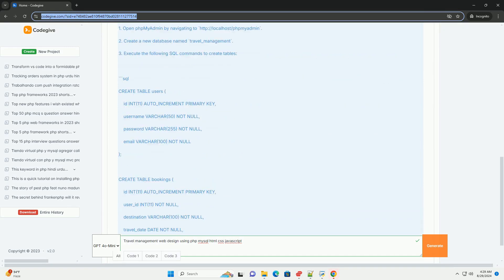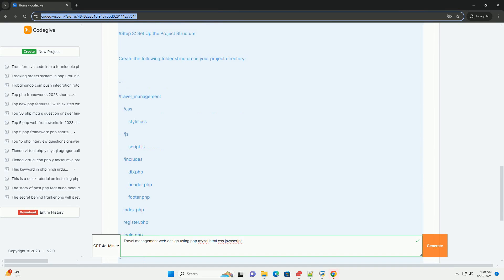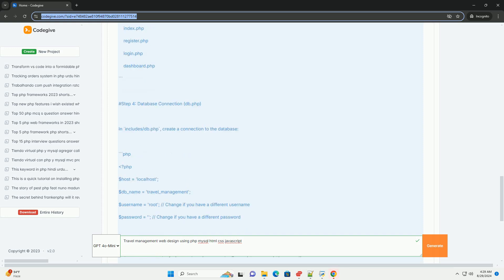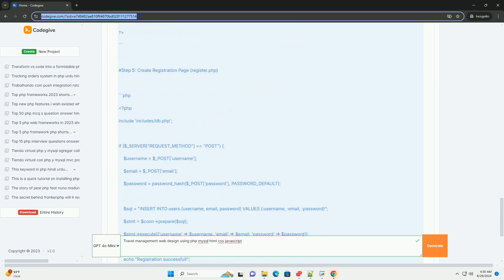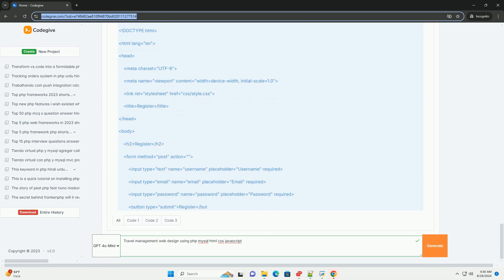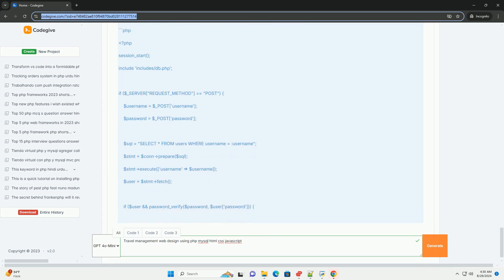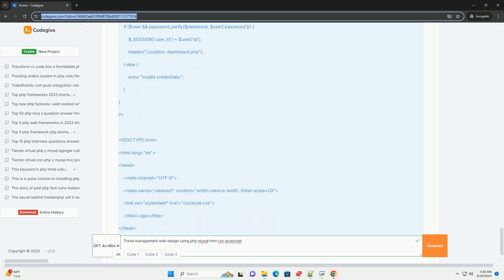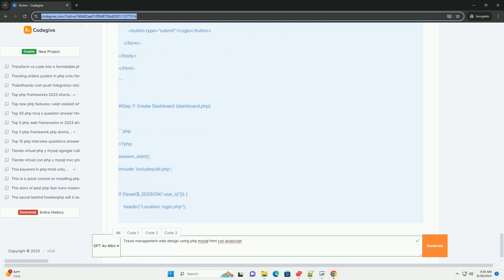Travel management web design using php mysql html css javascript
travel management web design involves creating a comprehensive platform for managing travel-related activities, including bookings, itineraries, and user profiles. utilizing php and mysql for server-side development allows for dynamic content generation and efficient database management, ensuring that user data and travel information are securely stored and easily retrieved. html and css are essential for structuring and styling the user interface, creating an aesthetically pleasing and user-friendly experience. javascript enhances interactivity, enabling features like real-time form validation, dynamic content updates, and user engagement through responsive design.

this combination of technologies facilitates the development of essential functionalities such as search filters for destinations, booking systems, and payment gateways. a well-designed travel management system improves user experience, streamlines operations for travel agencies, and allows for scalability as user needs evolve. overall, integrating these technologies fosters a robust platform that meets both user expectations and business requirements in the travel industry.

python cssutils
python css inline
python css